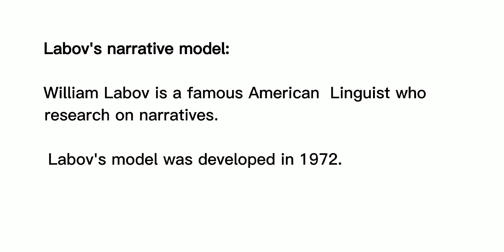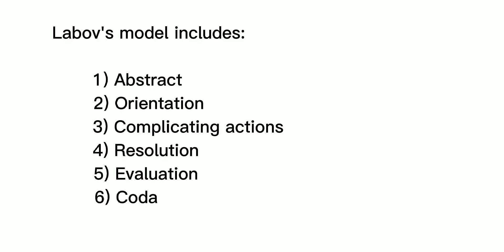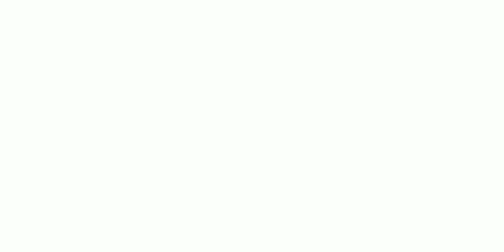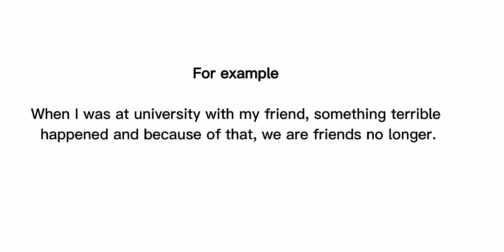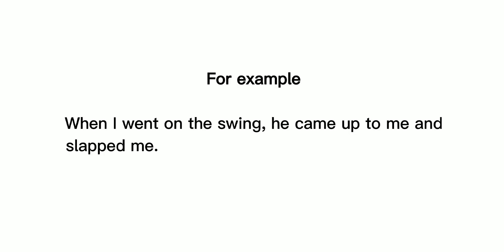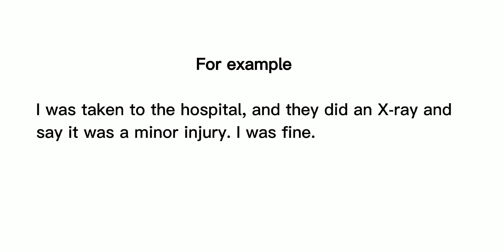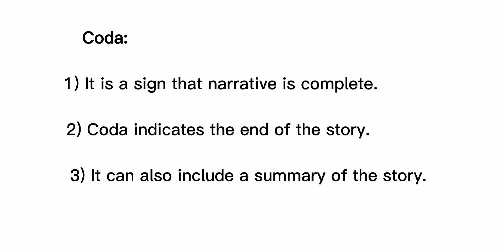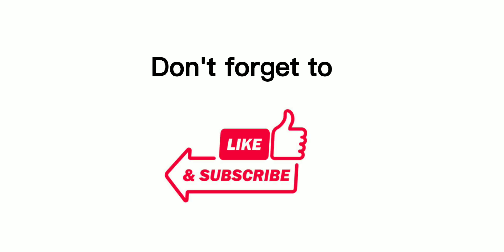Labov's Narrative Model in Simple Wording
Welcome to Smart Study with Z!

Labov's narrative model
narrative analysis explained in simple terms
narrative structure | easy explanation
introduction to narrative theory
what is labovs model
william labov
narrative language models